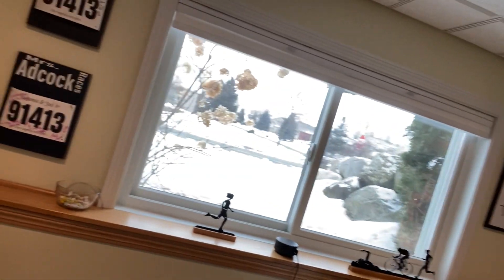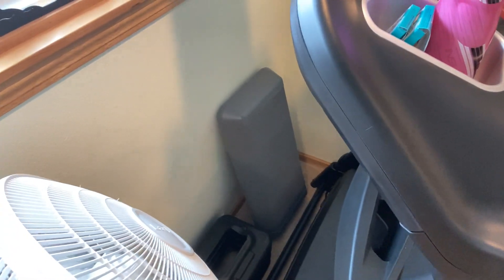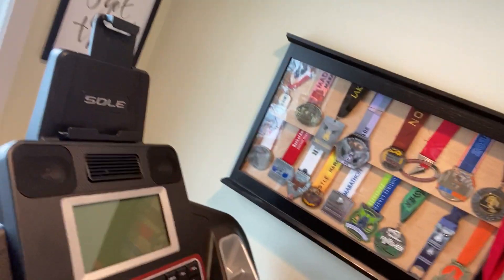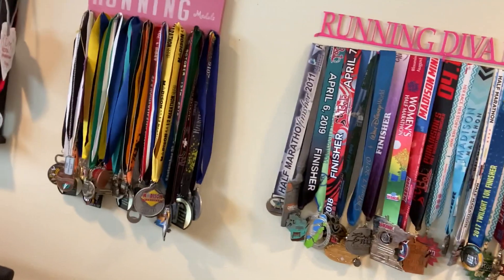HOME GYM tour | New Sole F80 Treadmill & Workout Space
Join me for this home gym tour. Tour my new home gym with me and see my new Sole F80 treadmill and workout space. You'll see the behind the scenes where I instruct virtual classes and personal training and where I finish my own indoor training runs. You'll also get a peek at how I store all of my medals from the past fifteen years.

Running Diva Mom is a certified running coach and personal trainer for women, with a boutique fitness studio, located in the Madison, Wisconsin area.

DID YOU LIKE THIS FITNESS VIDEO? Learn more about personal training, running sessions, running groups, accountability groups, training programs & virtual fitness classes with Running Diva Mom

Thanks for joining me -- and have a GREAT workout!